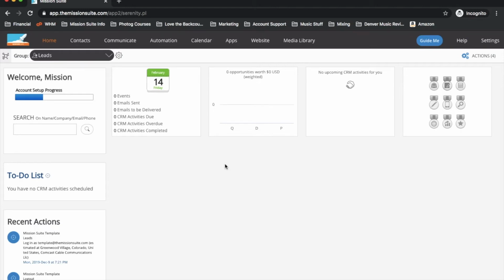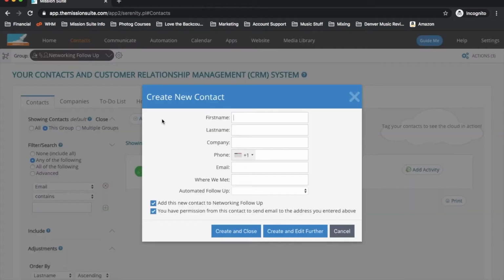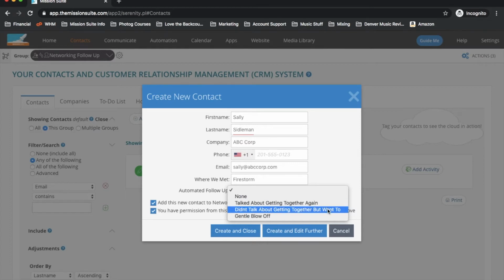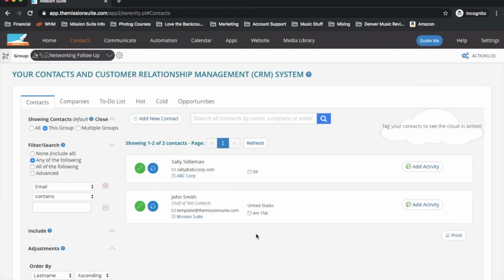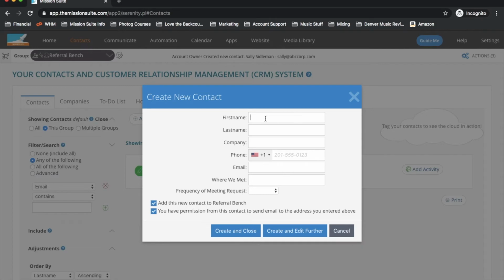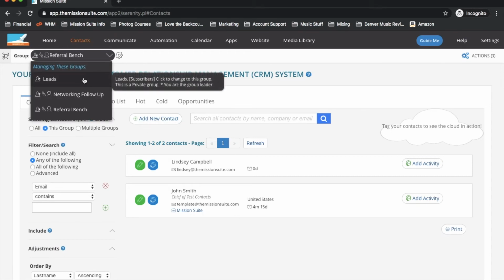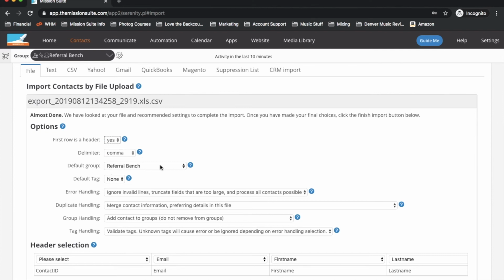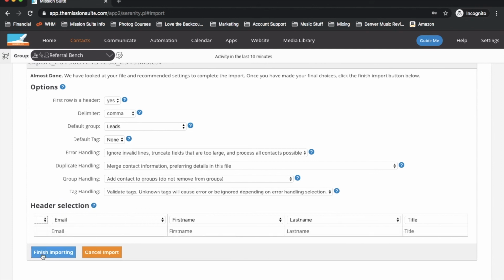How to Add Your First Contacts Manually and Importing a Spreadsheet